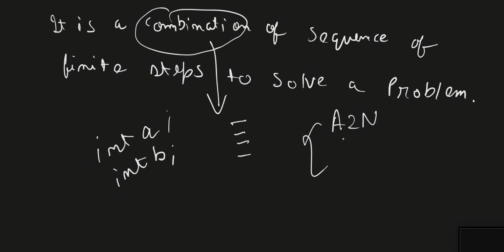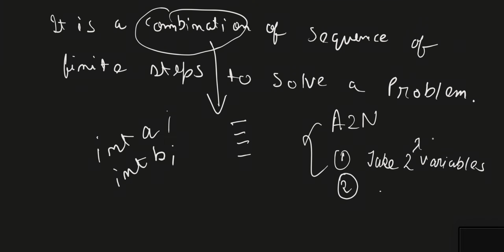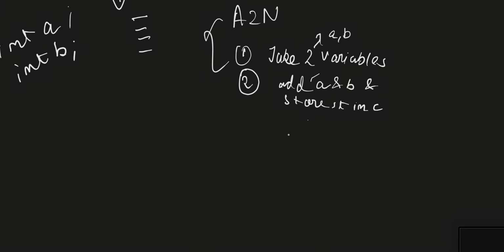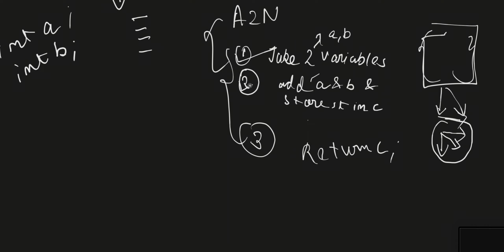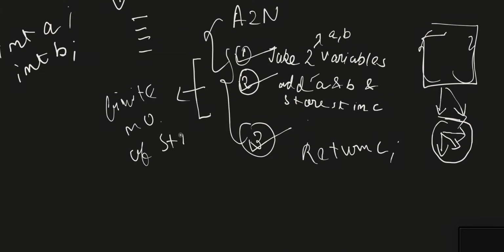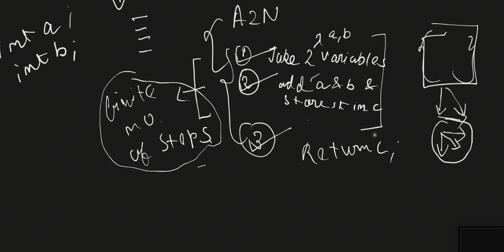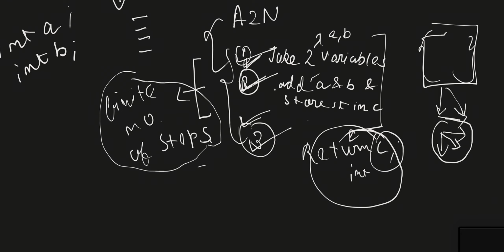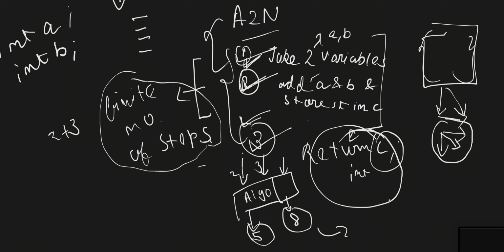Intro to Algorithms